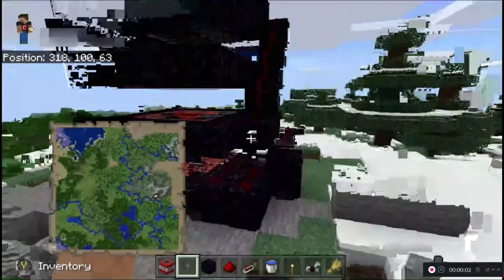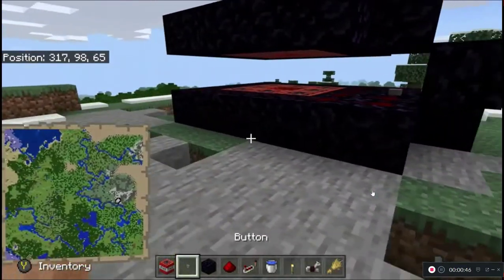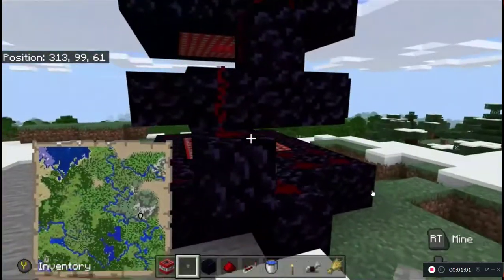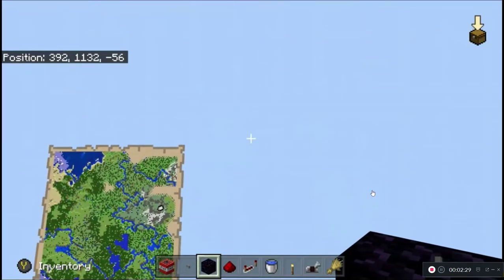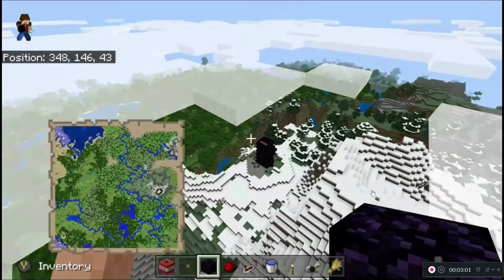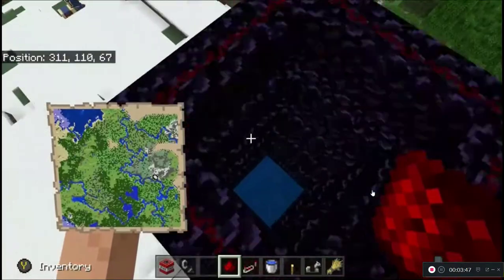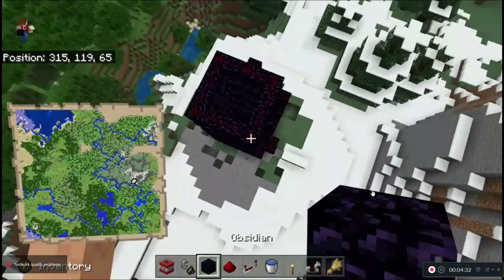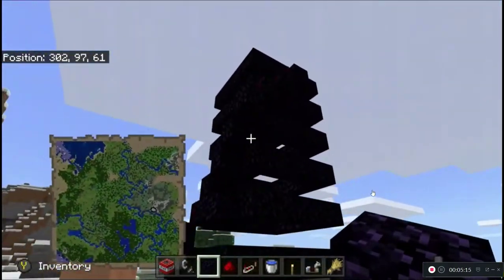My Minecraft TNT Cannon!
I Made a TNT Cannon On Minecraft Xbox
2020 TPGamin'
Since 2013